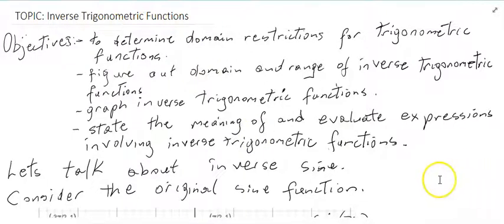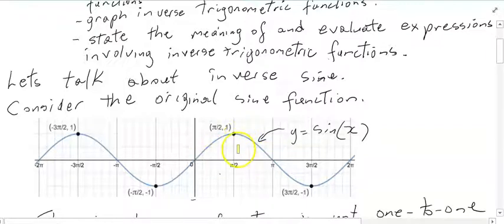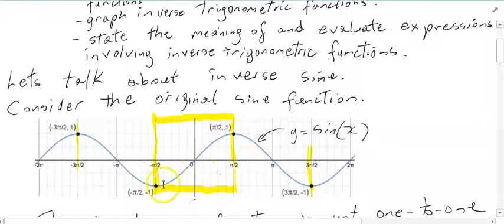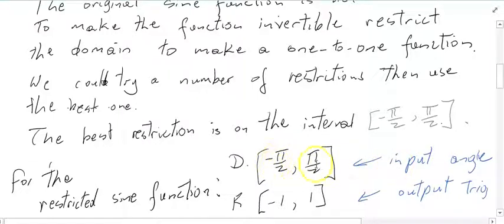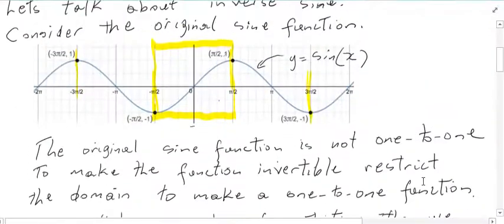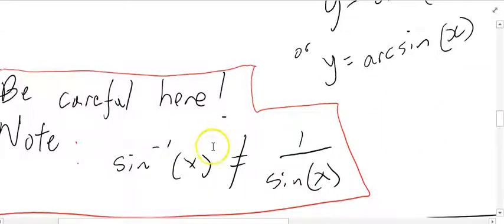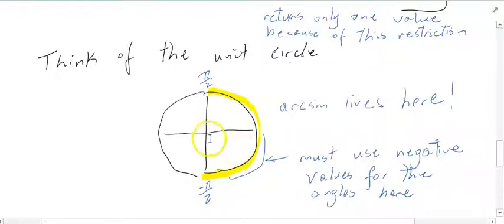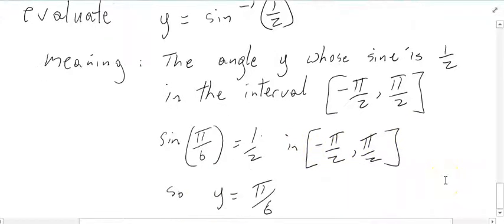Inverse Trigonometric Functions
In this video we discuss the inverse trigonometric functions. In particular, we discuss restrictions of the domain of original trigonometric functions, the graphs of inverse function,  how to write the meaning of an expression with inverse trigonometric functions and how to evaluate this expression.